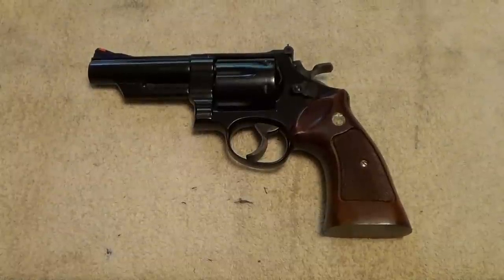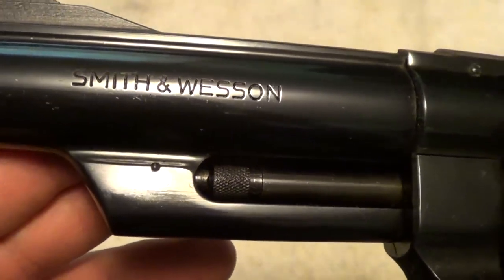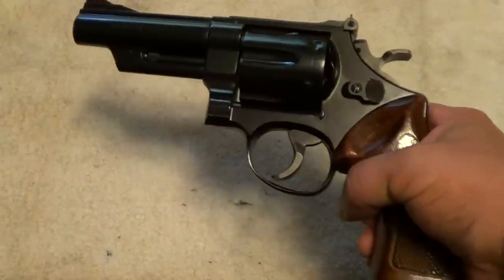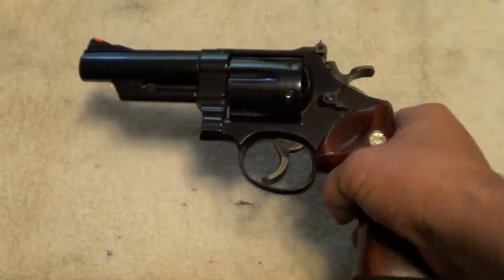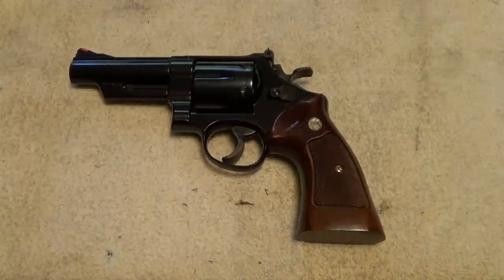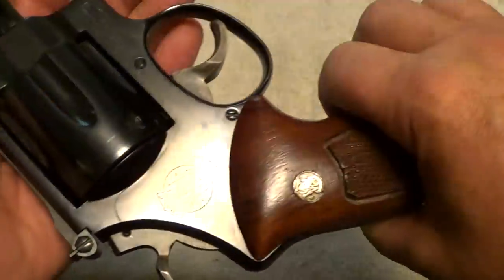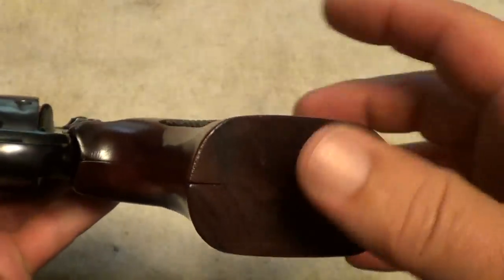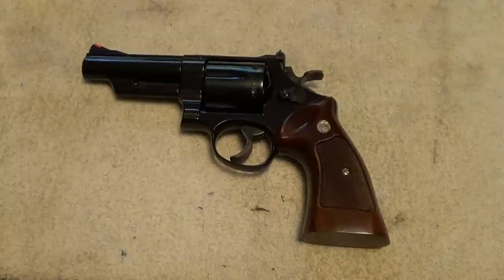Smith & Wesson model 29-2 .44 Magnum revolver with 4 inch barrel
A 4 inch barreled S&W model 29-2 .44 Magnum revolver made in 1980. Basicly the same gun Clint Eastwood used in the Dirty Harry films except with a shorter 4 inch barrel.

Follow the links below to find some videos from other channels that you might like.
These are some comedy gun videos done by absuperman and TADPOLE696.